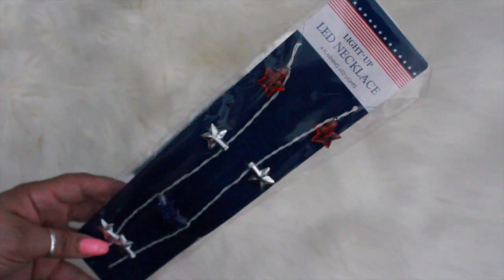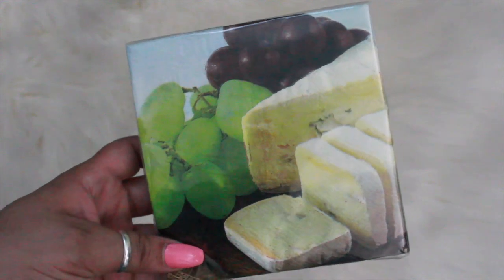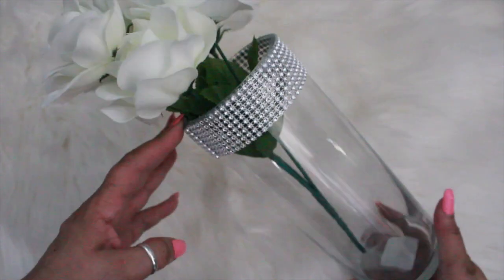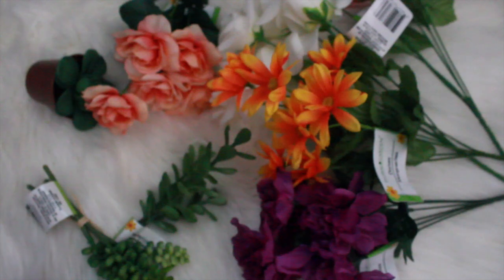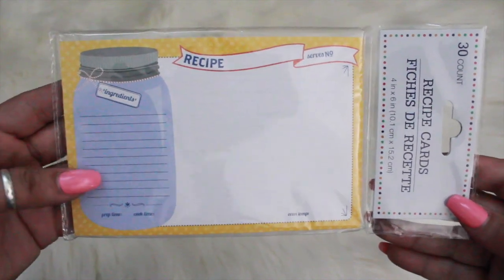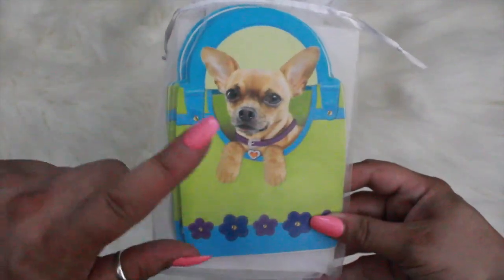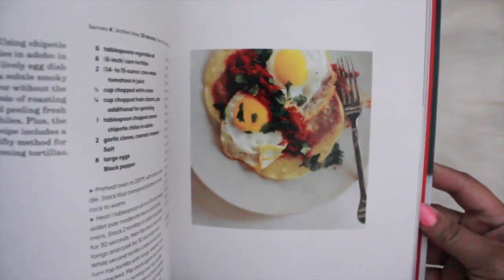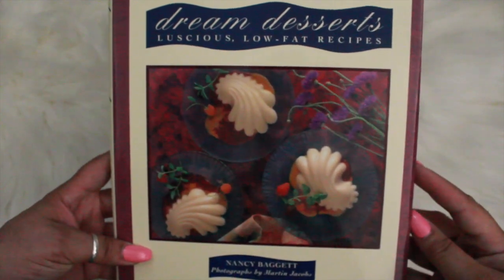Dollar tree Haul